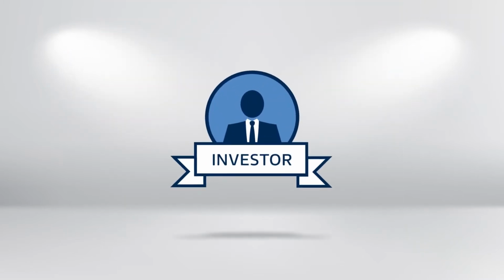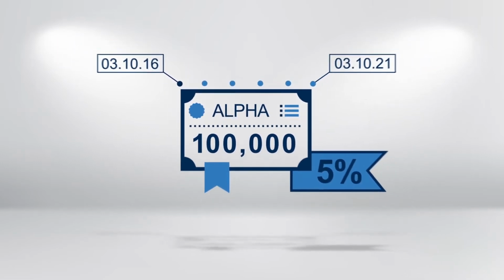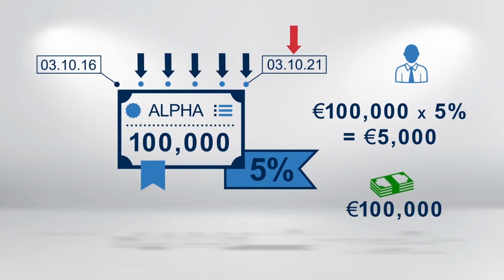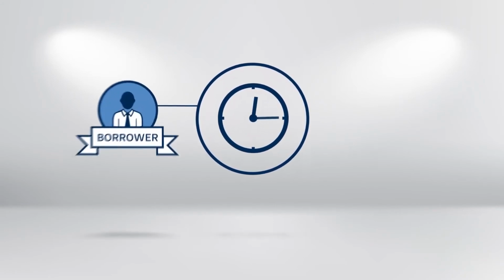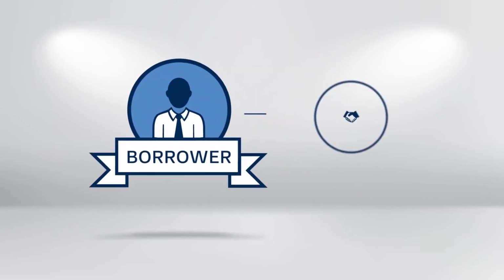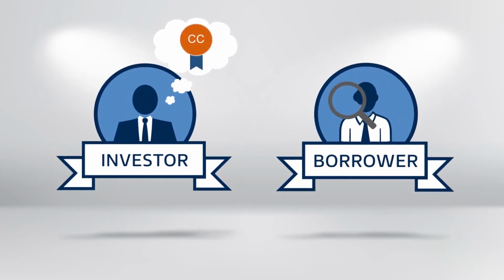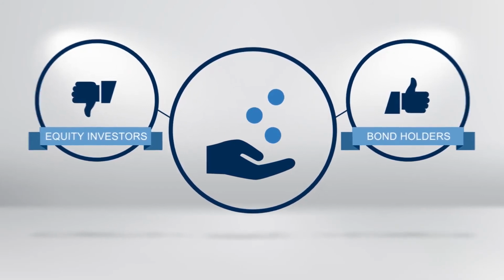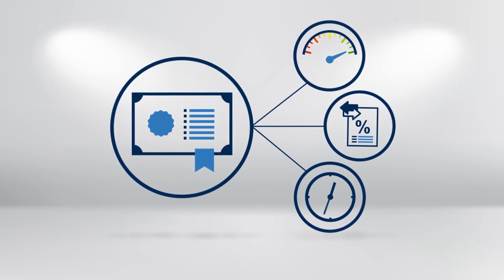ProsperUs Asia: Bonds - How is a Bond Structured?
In this module, we will describe what happens when a bond first comes into existence. We will look at how bonds are structured to make them attractive to investors.